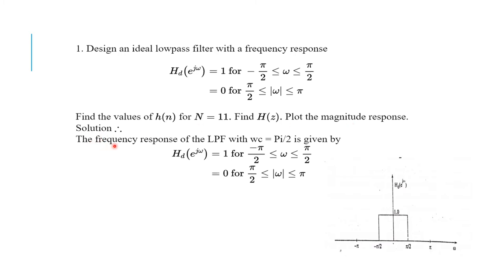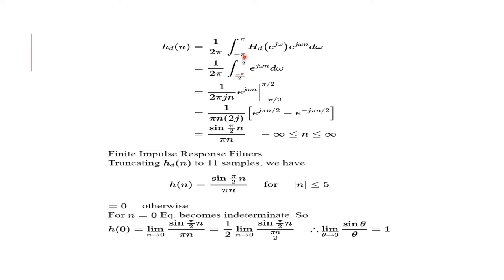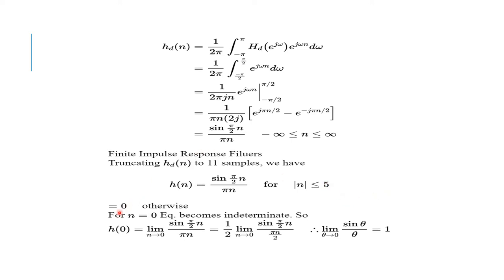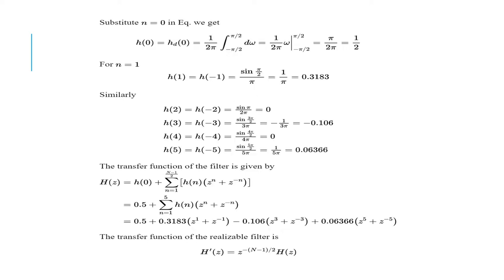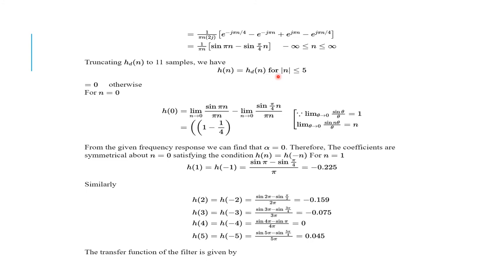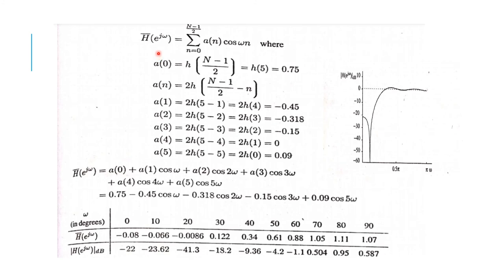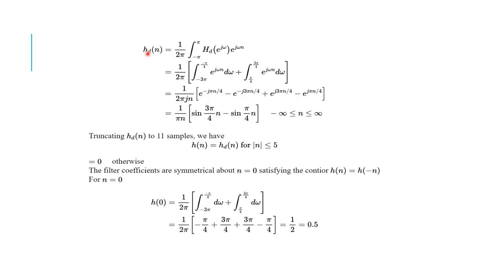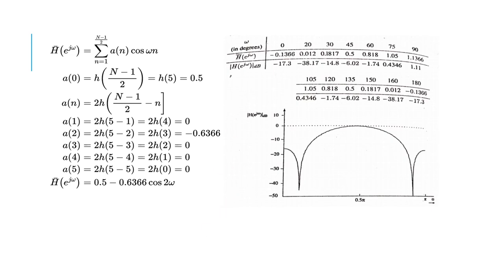Fourier Series method - Tutorials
T.Sripriya